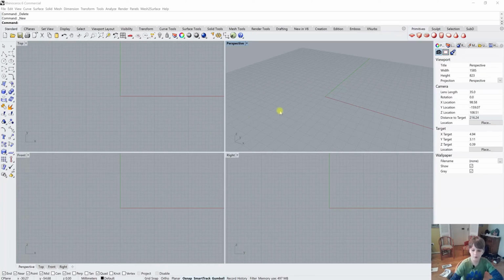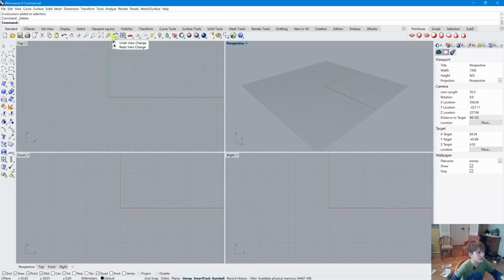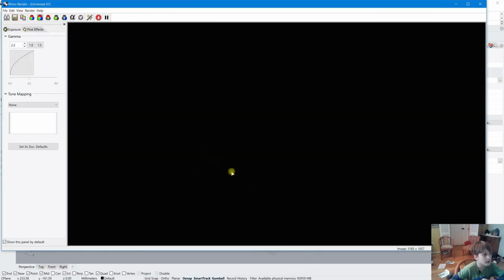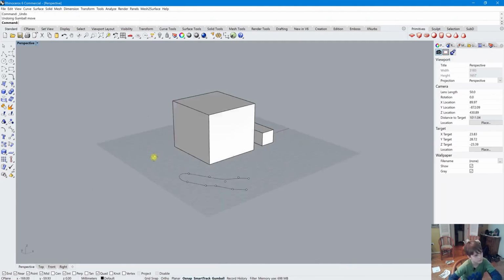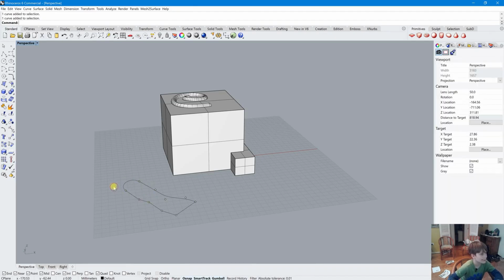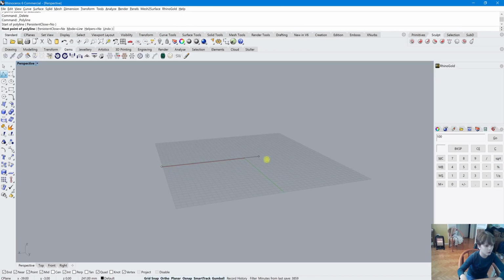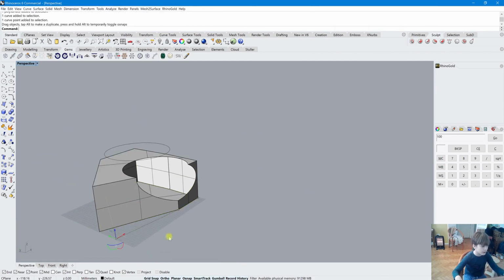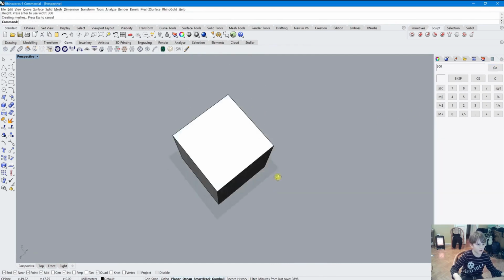Rhinoceros 3D – Program Interface (Part 1)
In this video, I go into quite a bit of detail about the Rhino 3D interface and show many tools. In the next videos, I’ll cover what I missed and talk about popular plugins for the program. Rhinoceros 3D is most often used to create jewelry, interesting architectural projects, and yacht and boat hulls.